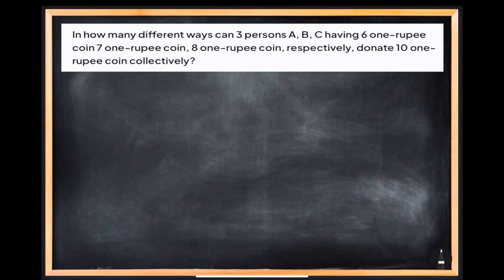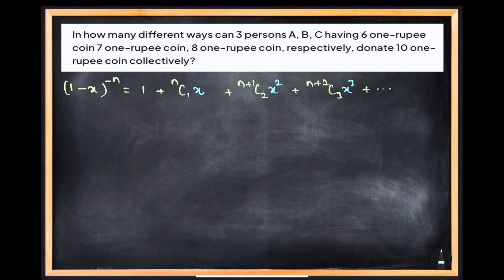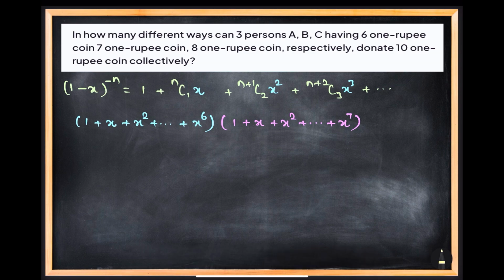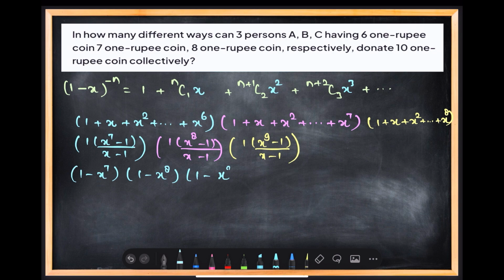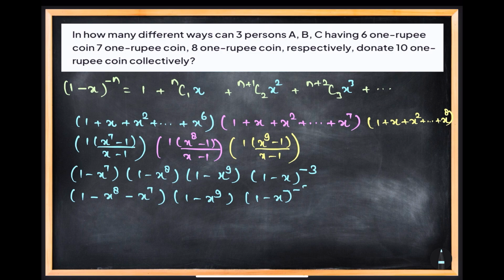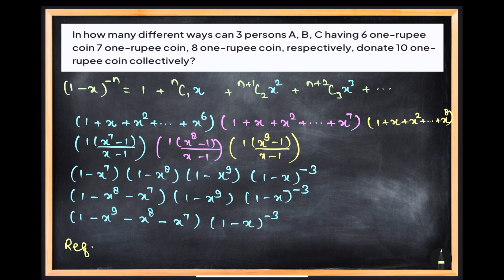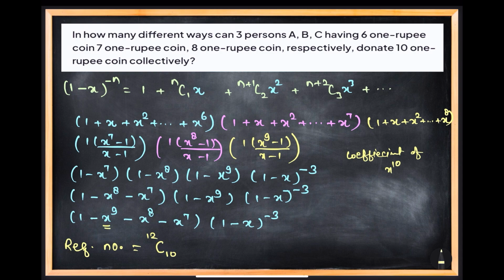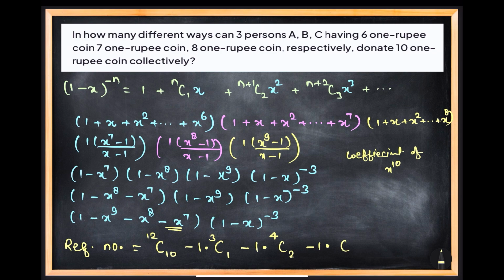K3_In how many different ways can 3 person A,B and C having 6 one rupee coin, 7 one rupee